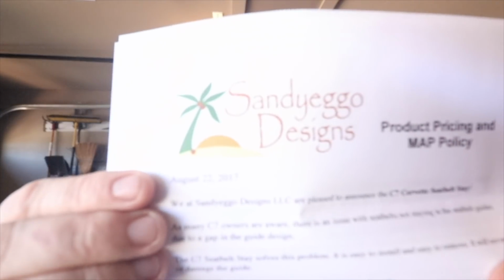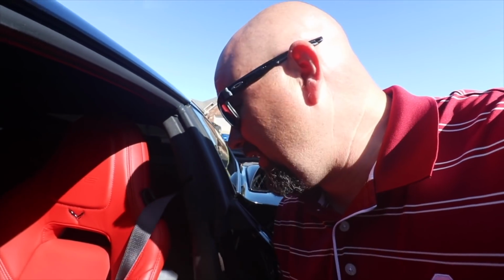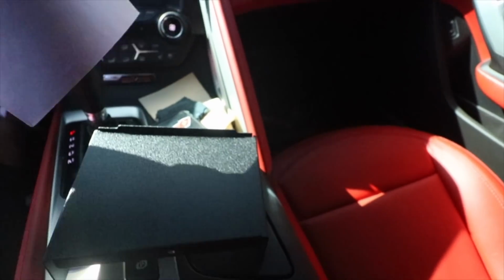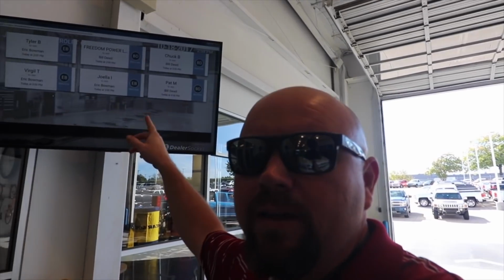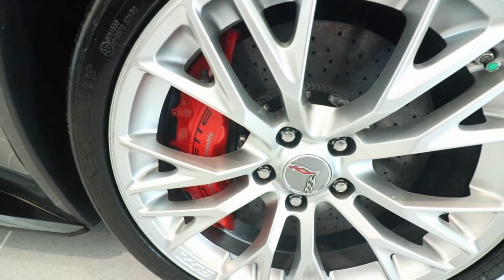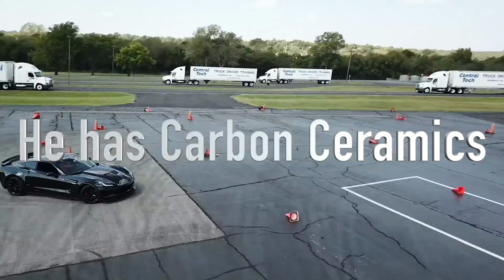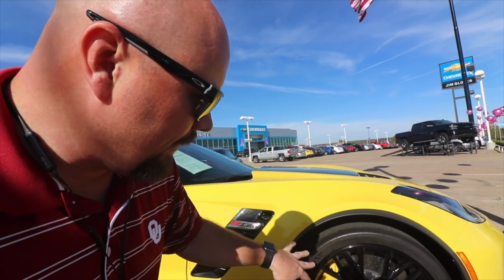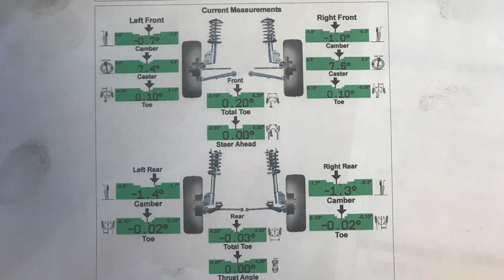This Won't HAPPEN on my next Corvette | Must have items for C7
In this Vlog I take the vette to the dealership to get it balanced and dialed in because starting to see some wear on the inner part of the tires. Also, I discuss carbon ceramic breaks and rotors.

If you would like for it to be in a future video.

Corvettes918 Mail Box
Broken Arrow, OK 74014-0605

End of Video - Jim Yosef - Can’t Wait. NoCopyright Youtube
Background - Creepy (Instrumental Version)

DO NOT USE SOUTHERN CAR PARTS FOR ANY MODS!!! WATCH VIDEO

PLAY LISTS

GoPro Gear

Computer and Editing Software

Mac Book Pro 15’ 2016
Final Cut Pro X:

My Corvette Stuff